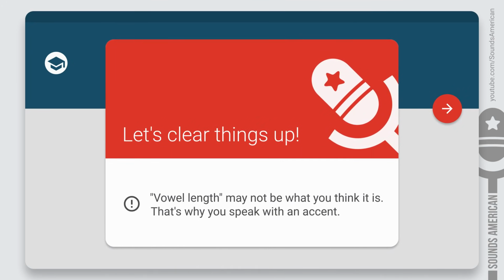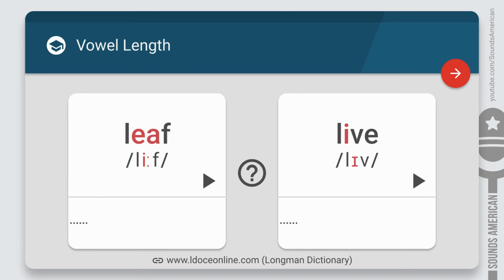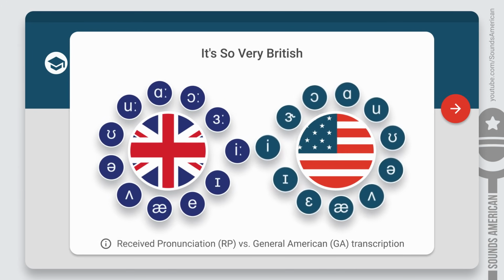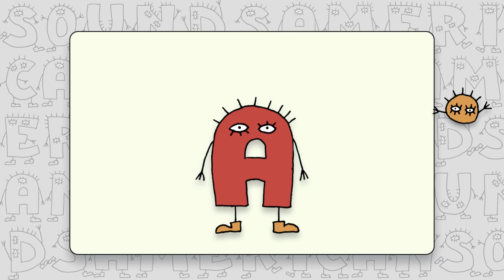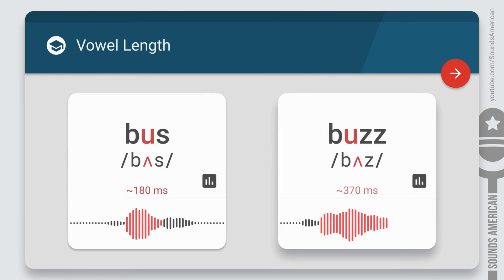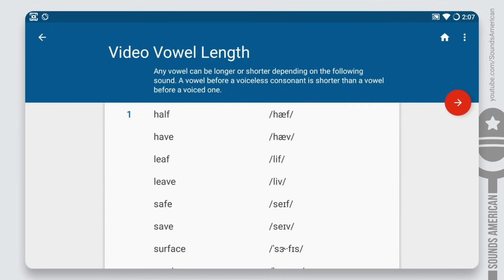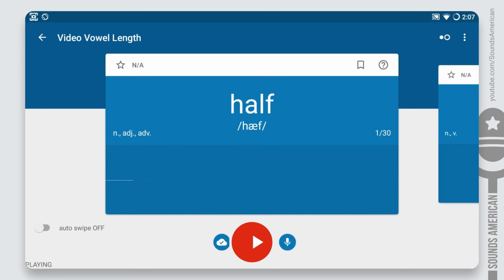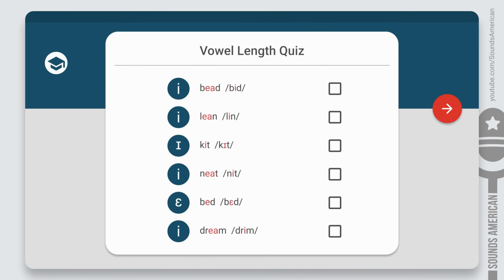The Shocking Truth About Long And Short English Vowels – American English Pronunciation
Everyone has heard about long and short vowels, and that the length of vowels is very important in English. But you know that already, right? What you probably don't know is that you may have learned it the wrong way.

In this video, we're going to address common misunderstandings about the length of vowels and discuss essential rules to help you improve your pronunciation.

• Do you know that there are no such things as the "long vowel 'A' and the short vowel 'A' in phonetics?
• By the way, the vowel length symbol doesn't always mean that you need to pronounce a longer vowel.
• All this doesn't mean that all American vowels have the same length. No, they don't. And there's a rule for this, but it's a secret ;). You have to watch this video to find out.

Quick Links:
• Intro 00:00
• Vowel Length Symbol: 00:55
• Long 'A' – Short 'A' : 04:12
• Misconceptions Cleared Up, Summary: 05:29
• Vowel Length Rule: 06:04
• Tense and Relaxed Vowel Sounds: 07:46
• Pronunciation Exercise: 08:37
• Quiz: 11:30

[THIS VIDEO HAS ENGLISH, JAPANESE, CHINESE, VIETNAMESE, PORTUGUESE, AND RUSSIAN SUBTITLES]
Hello there! This is the "Sounds American" channel.
In this video, we're going to discuss common misunderstandings about the length of vowels and the essential rules for their pronunciation.
Since you're watching this video, you've probably heard about long and short English vowels before, haven't you?
Beware, after watching this video, your life will never be the same. Keep calm and embrace it. For those who haven't heard about them, don't worry, - your life won't be the same either.

There's a lot of confusion and misconceptions about the length of English vowels. To be honest, it seems like a big mess.
Let's clear things up.
Number one.
We'll start with something that you can find in many English dictionaries: the Vowel Length symbol.
Take a look at this example.
Here's the word "leaf" and it's transcription: /li:f/.
Have you noticed this symbol?
This symbol is used to denote a long vowel sound. In this case, it's the vowel sound /i:/. As opposed to the short vowel sound /ɪ/, as in the word "live."
Take a look:
Let's check and compare the actual lengths of these two vowels.
Here are the recordings from the Longman online dictionary. Listen to these words very carefully.
Which vowel sound do you think is longer? The one in the word on the left or the one in the word on the right? We know, it may be hard to tell. Let's try again...
You know, we trust technology more than our ears. So, we measured the lengths.
The measurements tell us that the so-called "long" /i:/ in "leaf" is approximately the same length as the /ɪ/ in "live."
As it turns out, the "long" /i:/ isn't that long, right?

[Pronunciation exercise]
• half
• have
• leaf
• leave
• safe
• save
• surface
• service
• base
• bathe
• bat
• bad
• duck
• dug
• leak
• league
• peck
• peg
• cup
• cub
• rip
• rib
• bus
• buzz
• price
• prize
• race
• raise
• batch
• badge